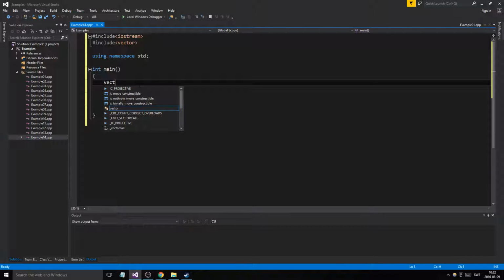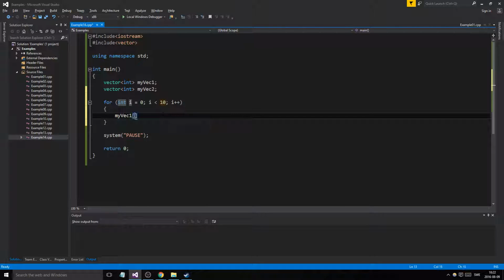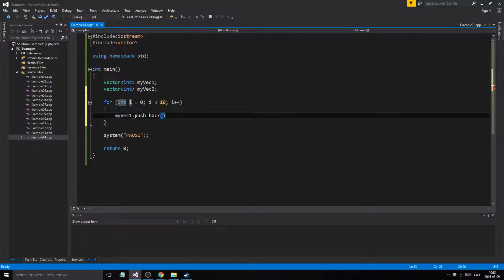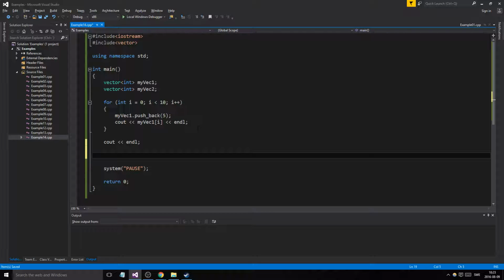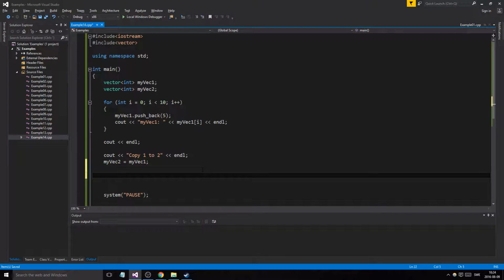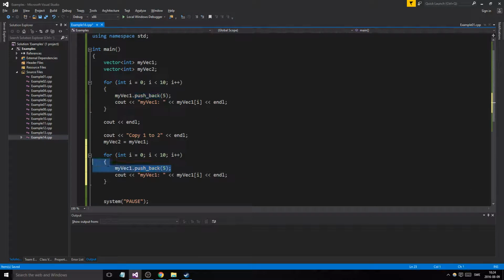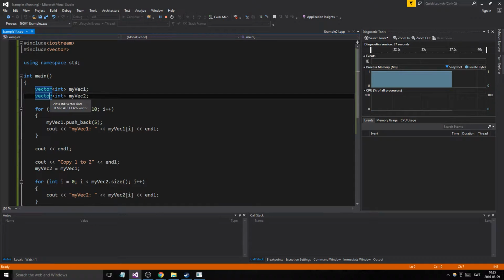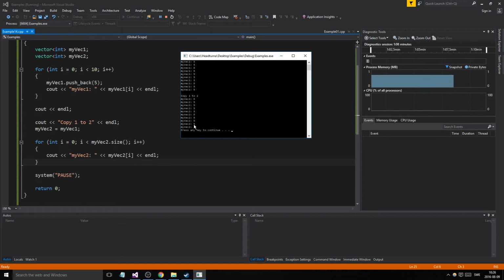C++ Example 14 - Vector copying